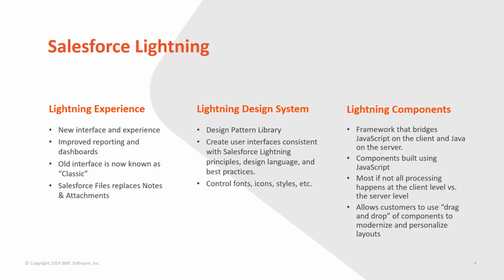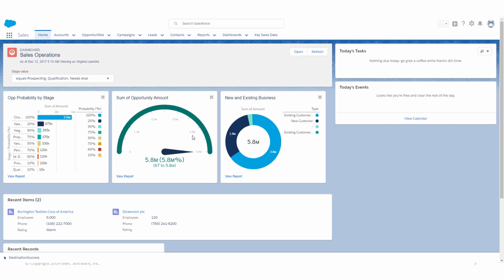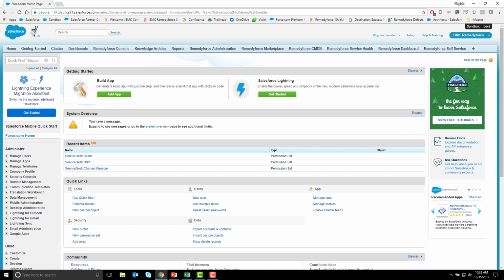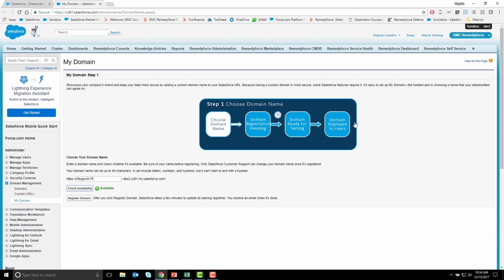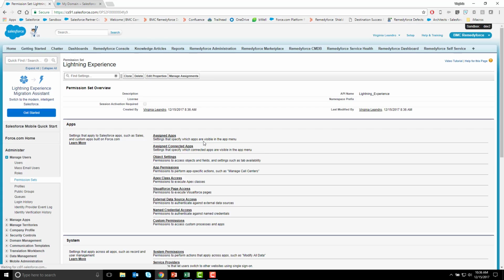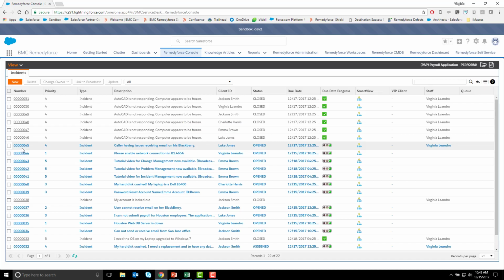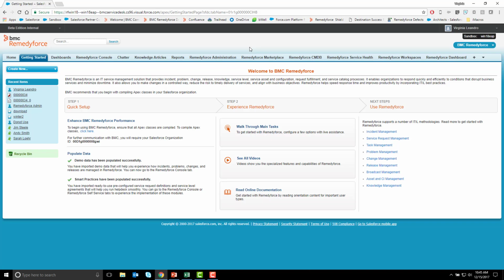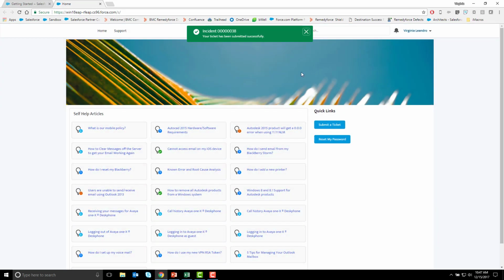BMC Remedyforce for Salesforce Lightning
Video author: Virginia Leandro